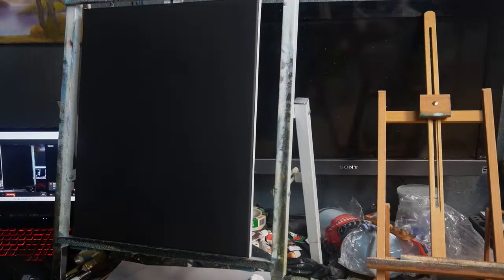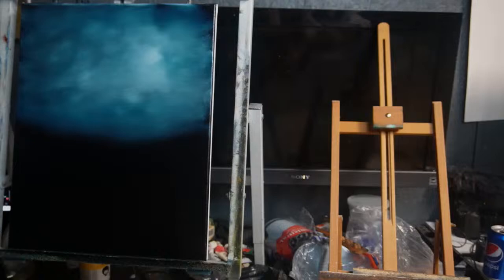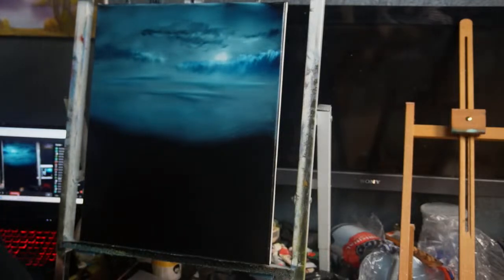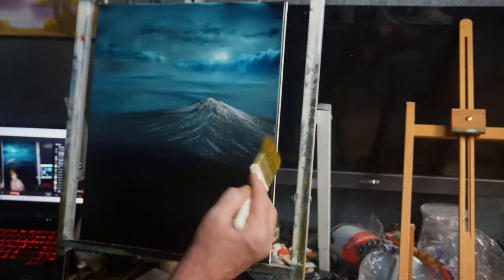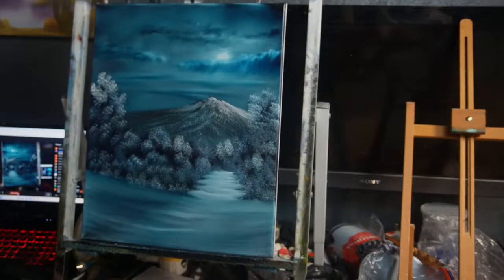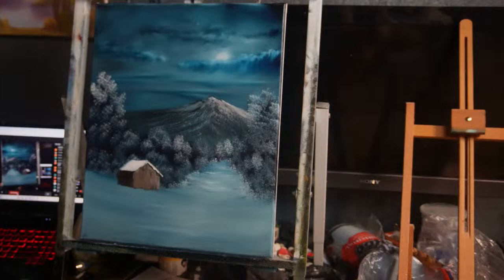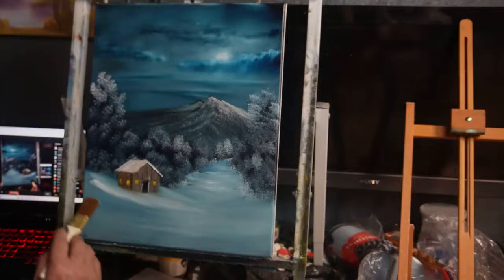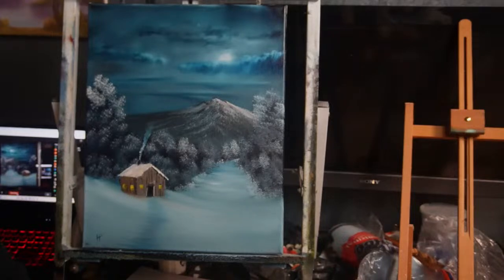LIVE PAINTING WITH HAROLD/BLACK CANVAS TUTORIAL/WINTER CABIN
COME ALONG AS I PAINT A WINTER CABI N ON A BLACK CANVAS WITH STEPP BY STEP INSTRUCTIONS. THIS IS A PAINTING ANY BEGINNER CAN PAINT..ITS SIMPLE BUT BEAUTIFUL